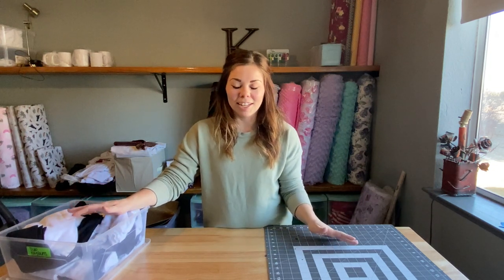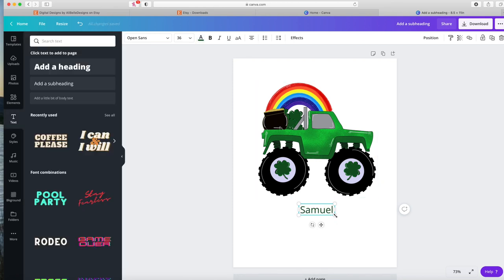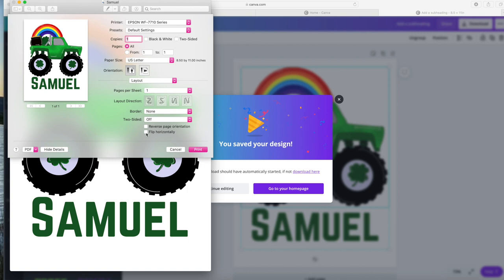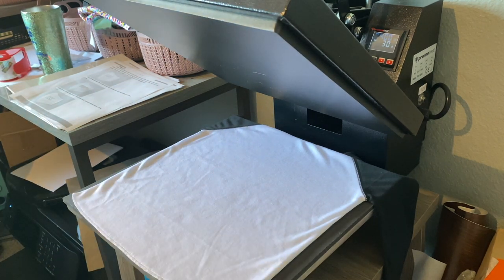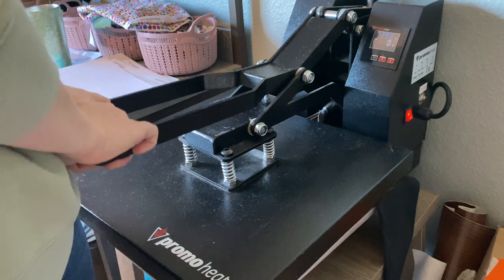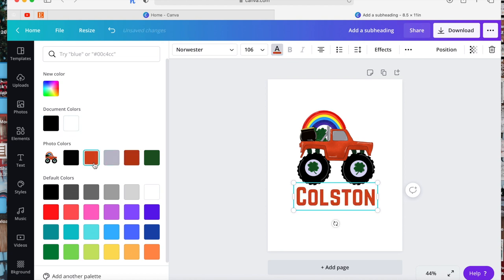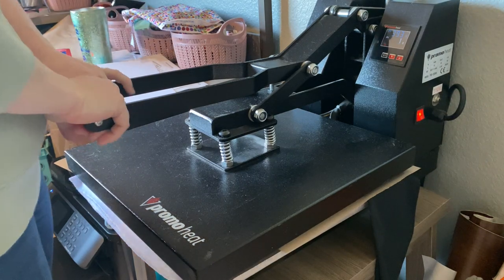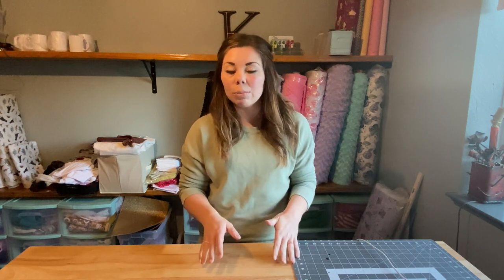SUBLIMATION on Toddler Raglan Tees | Epson WF-7710 Sublimation Shirts | Etsy Studio Vlog 5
In today's video, I am sublimating on 100% polyester raglan tees for my children. I finally got color to work in my Epson WF-7710 so I am testing my pressures to be able to list new items in my Etsy shop.

Supplies I Use Often:
-Cricut Explore Air One (You can get the Explore Air 2 or the Maker)
-Brother PE800 Embroidery Machine
- Heat N Bond Lite
-Cut Away Stabilizer
-Tender Touch
-Curved Embroidery Scissors
-15 x 15 Heat Press
-Basting Adhesive
-Embroidery Thread
-Water Soluble Stabilizer
-Heat Resistant Tape
-Clear Poly Bags
-Sublimation Printer, I converted an Epson Workforce 7710
-Sublimation Paper

Don't forget I also have fabric and sewing notions in my Etsy shop as well! I have flat embroidery scissors, tape measures, and seam rippers too!

-Kayla